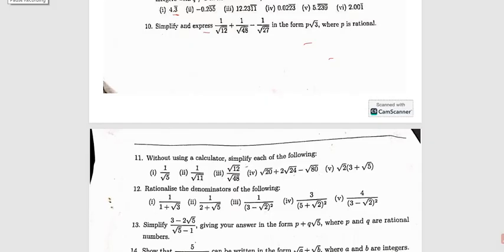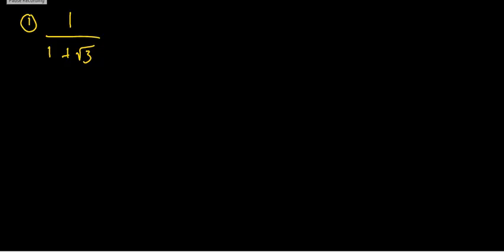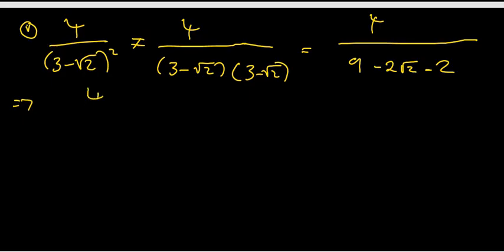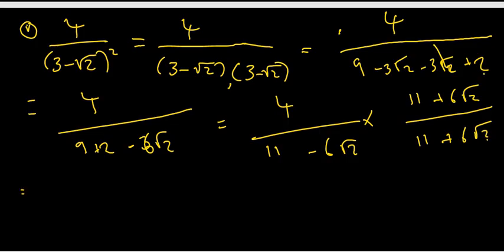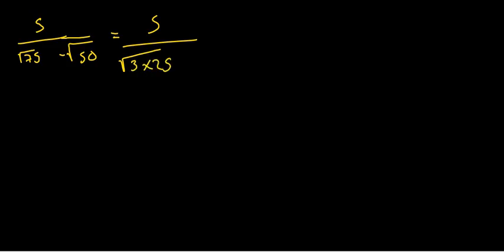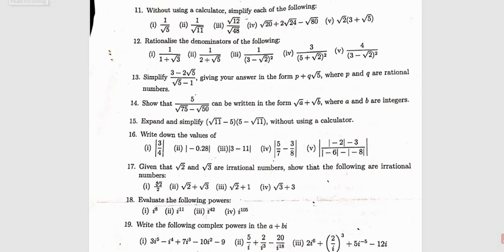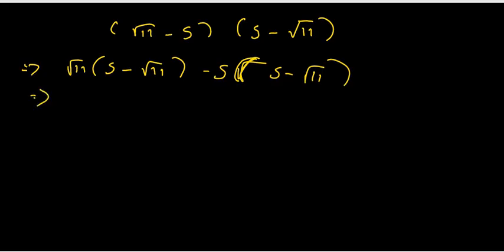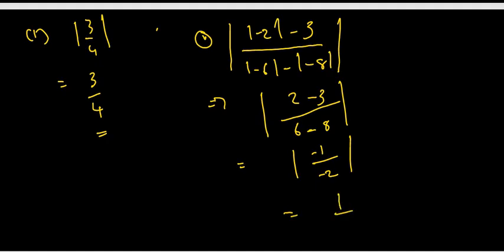TUTORIAL SHEET PART 4 Q 12 17 MAT1100 2025 T S 1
MAT1100  TOTURIAL SHEET SOLUTIONS